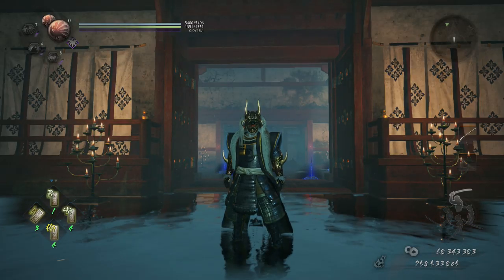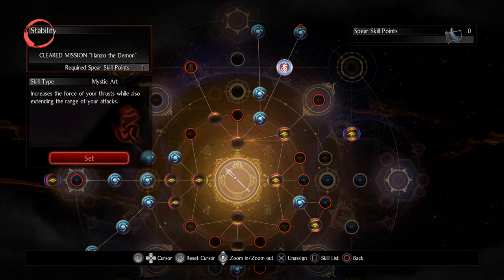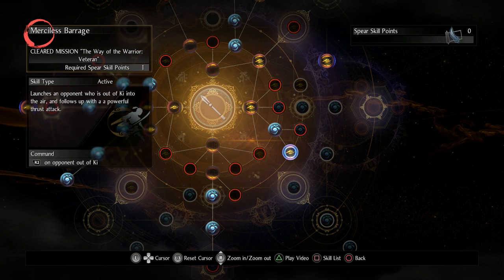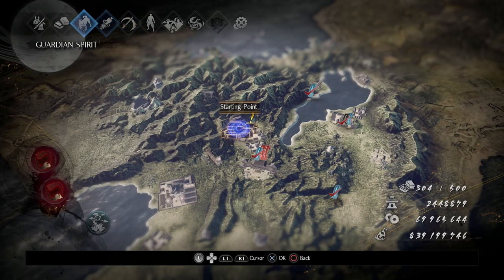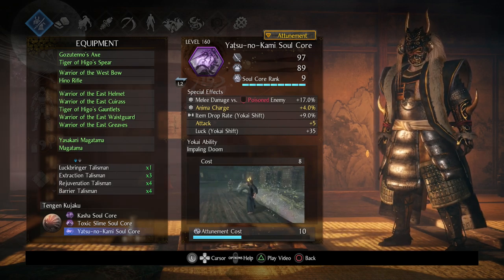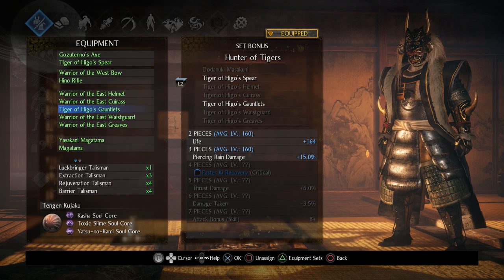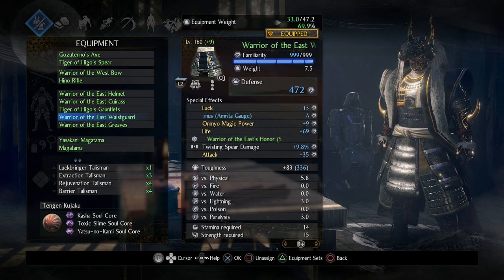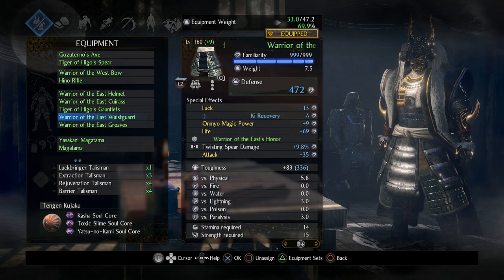Nioh 2: Most Overpowered Spear Build! (ONE-SHOT AT RANGE)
My psn is Jumpinproduction if you wanna hmu, here are time stamps if you want to skip around:
2:43 Skills/Skill Customization, 10:26 Accessories/Guardian Spirits/Soul Cores, 14:59 Gear/Set Bonuses, 26:48 Magic/Ninja, 29:01 Clan, 30:04 Stats, 31:35 Gampelay. Here is the link to the inheritable video